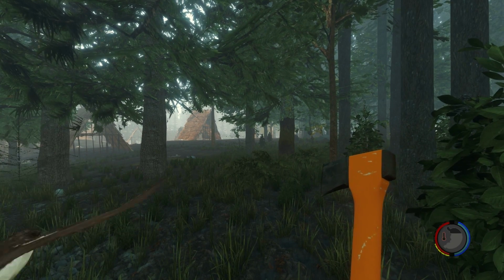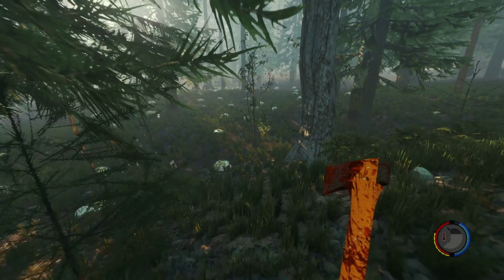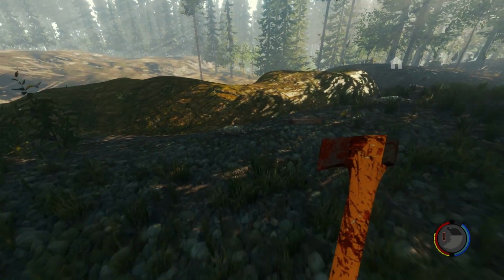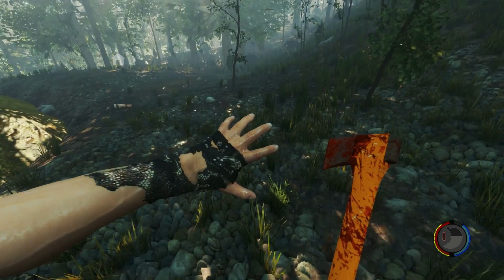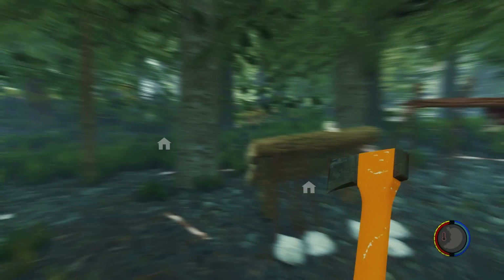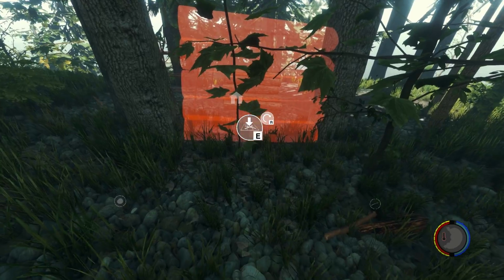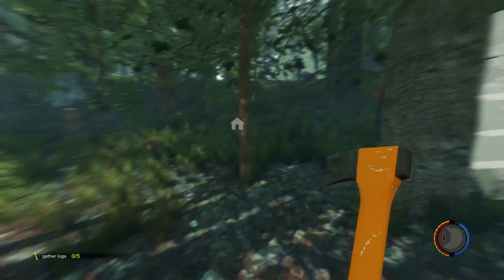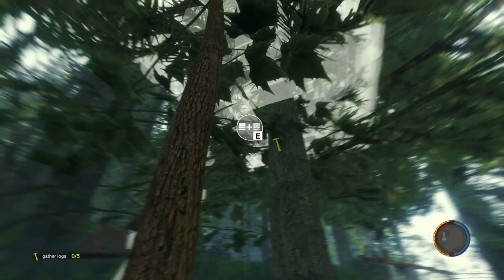The Forest Gameplay - Coop/Multiplayer - Let’s Play Alpha 0.08, Part 6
The Forest Gameplay -  Coop/Multiplayer, Part 6

In this episode of The Forest, I do various tasks and talk about the co-op version of The Forest coming soon. I'm very excited about playing The Forest multiplayer, especially coop.

The Forest Alpha 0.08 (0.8)

This video of The Forest, and the series itself covers The Forest Alpha version 0.08. This would cover all versions of 0.08, for example 0.08b, 0.08c, etc. The intention will be to finish this series before The Forest Alpha 0.09 is available.

The Forest Gameplay

This video of The Forest demonstrates The Forest Gameplay. It is not meant to be a review of The Forest and does not include The Forest highlights. Rather, this is a Let’s Play of The Forest game and follows my exploration of the game from beginning to it’s ending.

The Forest is…

...an open world survival horror game currently in development for PC. Build, explore, survive in this terrifying first person survival horror simulator. Enter a living, breathing forest with changing weather patterns, plants that grow and die. Tides that roll in and out with the day/night cycle.  Below ground explore a vast network of caves and underground lakes.

Chop down trees to build a camp, or start a fire to keep warm. Scavenge food to keep yourself from starving.  Find and plant seeds to grow food. Build a small shelter or a large ocean side fortress. decorate your home with found items. Lay traps and defenses to keep a safe perimeter.

Explore and build during the day. Defend your base at night. Craft weapons and tools.Bunker down during the evening or bring the fight directly to the enemy. Use stealth to evade enemies, or engage them directly with crude weapons built from sticks and stones.

Defend yourself against a clan of genetic mutant enemies that have beliefs, families and morals and that appear almost human.